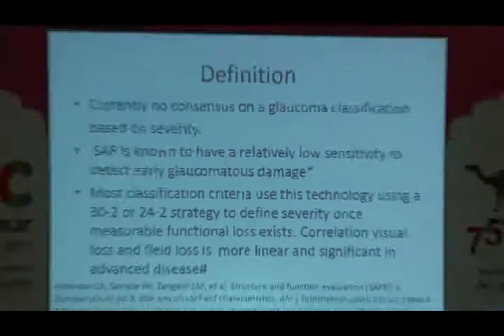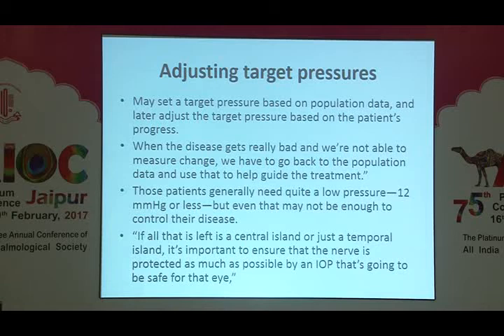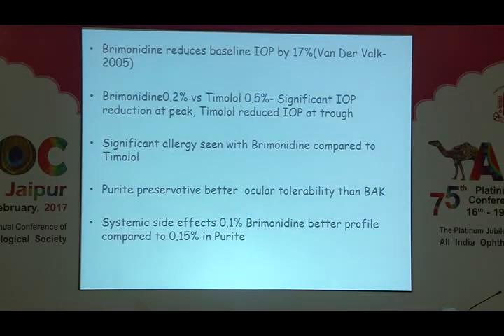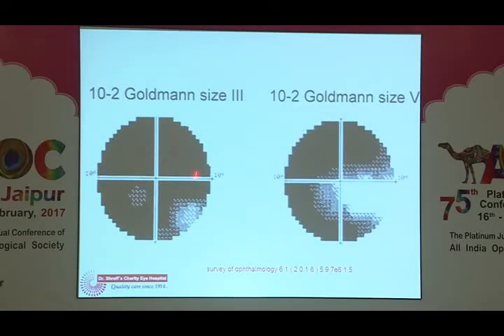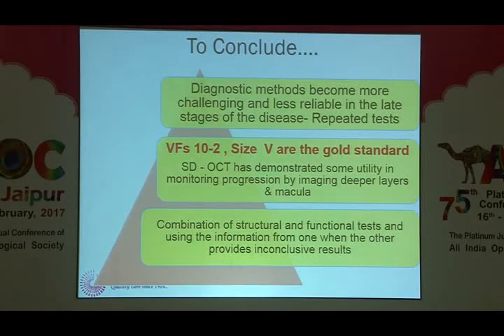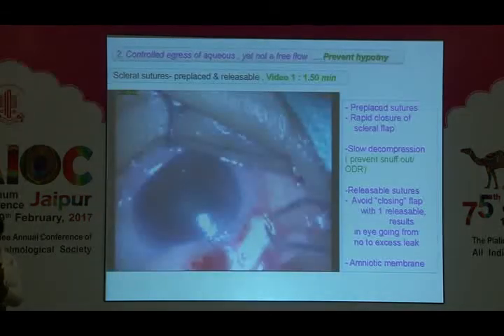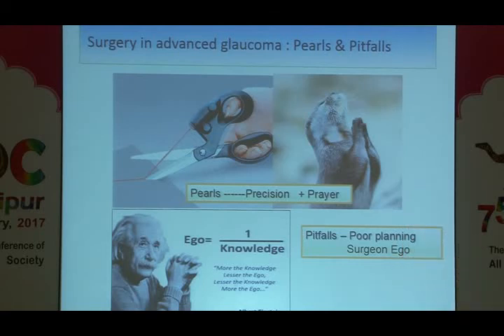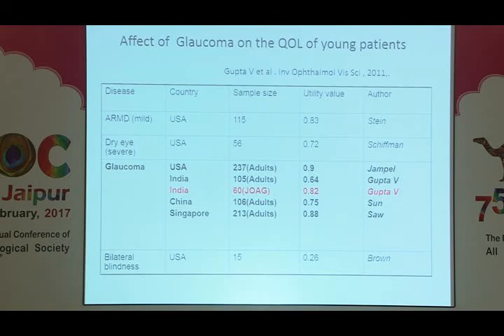AIOC2017 - IC51 - Dr. (Brig.) Sagarika Patyal ( 17.02.2017 / 10:30-11:55 / HALL: H